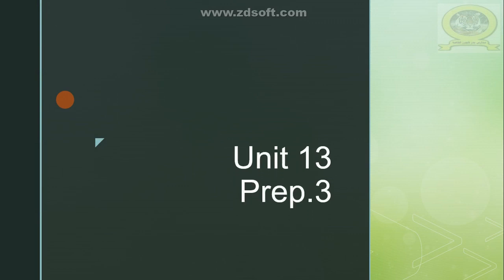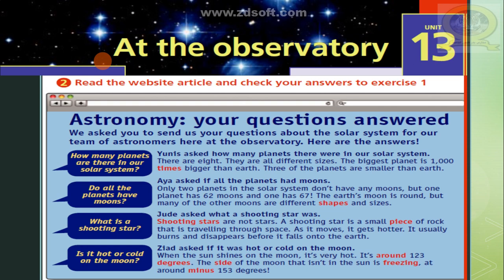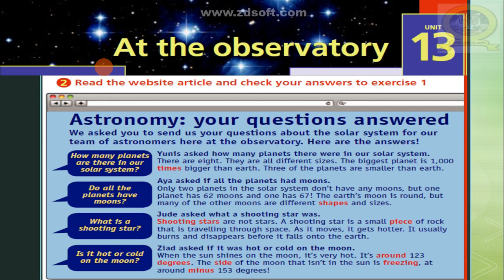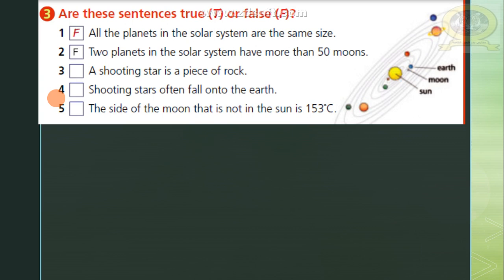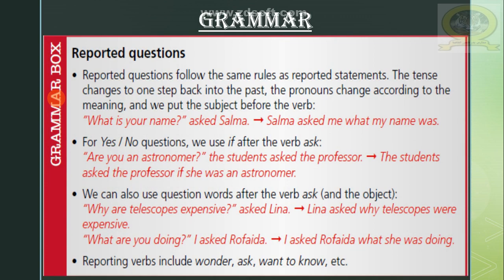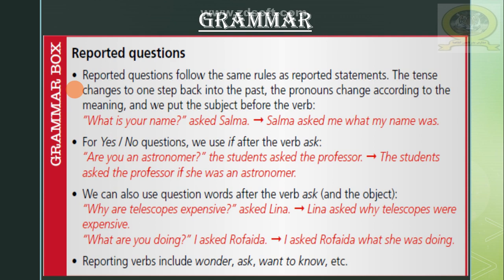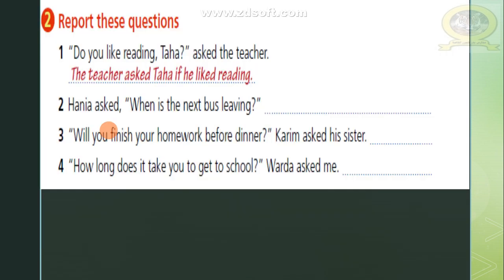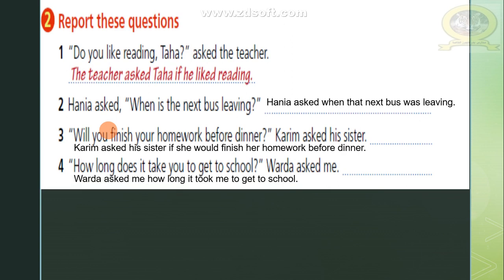Prep 3 U 13